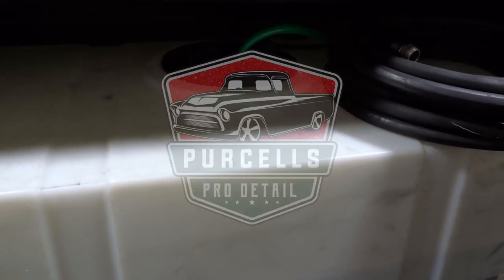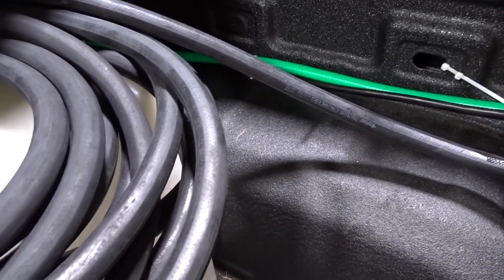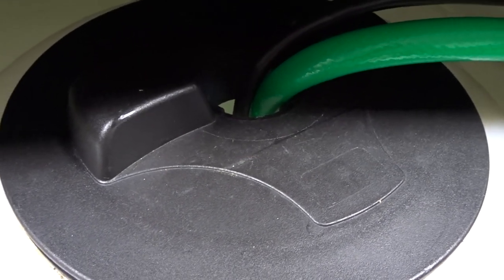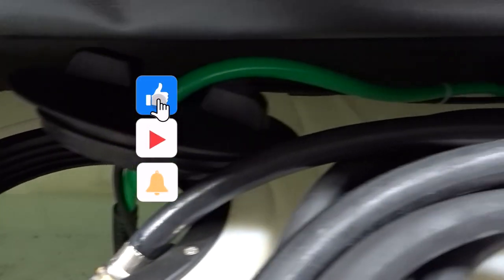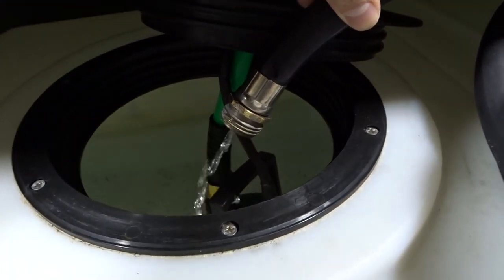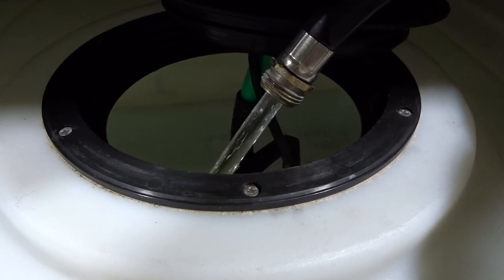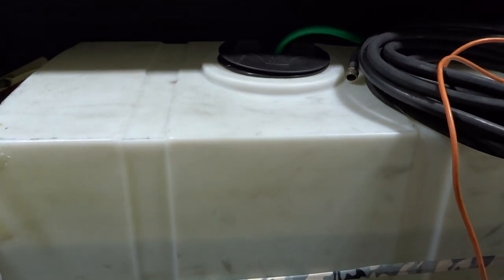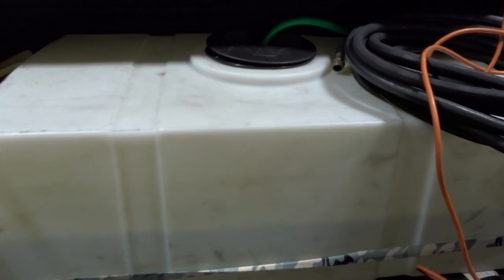WATER TANK SET UP FOR MOBILE DETAILING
Guys, welcome to another video!
Today I show you my simple and easy water tank set up for mobile detailing.
This is my current water tank set up that I've been using for a few years now. The best thing about this set up is that it is versatile. You can use this for a pressure washer hook up, or you can use this for a traditional garden hose wash.
I hope you all found this helpful!
Any questions at all in regards to water tank set ups,  please don't hesitate to ask!

Links below for my favorite products along with products used in this video!

CHEAPER ALTERNATIVE ON AMAZON ABOUT $85

SHORT GARDEN WHIP HOSE FROM PUMP OUT THE TOP OF THE TANK

Meguiar's hybrid ceramic wash and wax

Armorall extreme shield ceramic glass treatment and cleaner

Armorall  extreme shield ceramic tire treatment:

Wash bucket kit

Meguiars Iron Decon

Meguiars Wheel and Tire Non acid cleaner

Detail brushes

Wheel woolies brushes

Green wheel brush

Wooly Mammoth Drying Towel

Meguiars Clay Kit

Kirkland microfiber towels

Dewalt Cordless Polisher

Menzerna Medium Cut Polish

Chemical Guys Wipeout Spray

Gtechniq Crystal Serum Light

CarPro Foam applicator block

CarPro Suede Applicator Cloth

CarPro Suede Towel

Meguiars Hyper Dressing

Ridgid portable vacuum

Steam Cleaner

Sub Pump for water tank

Chemical Guys tire Shine Applicator

Worx leaf blower cordless

Purcells Pro Detail